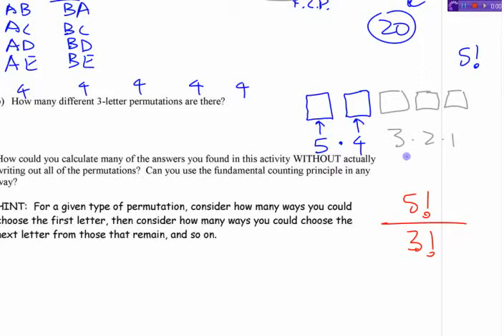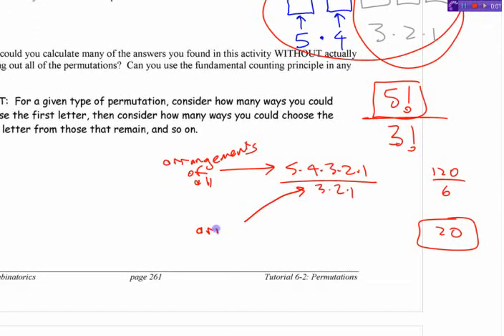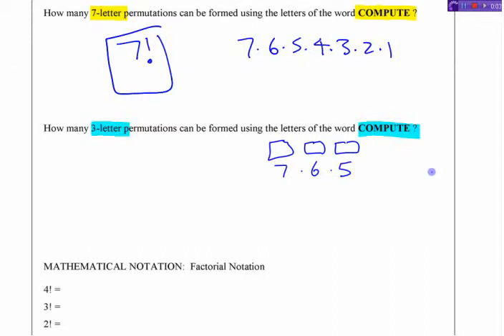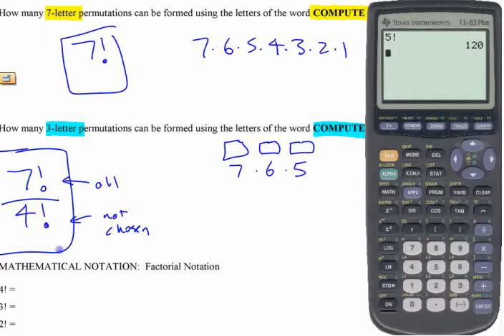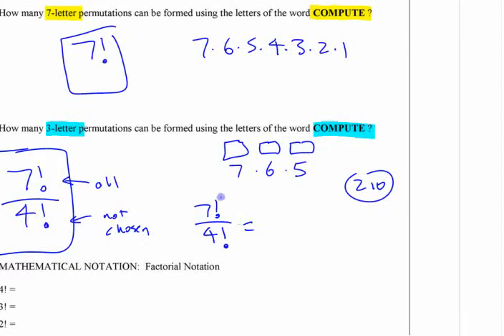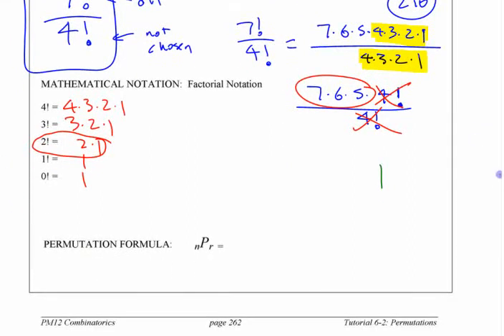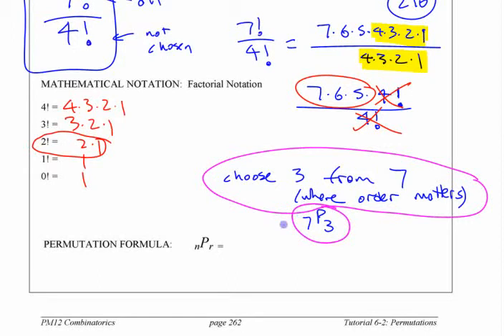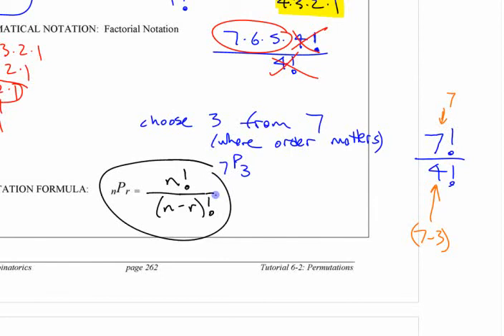PC12 11.1b (pt2) Permutations